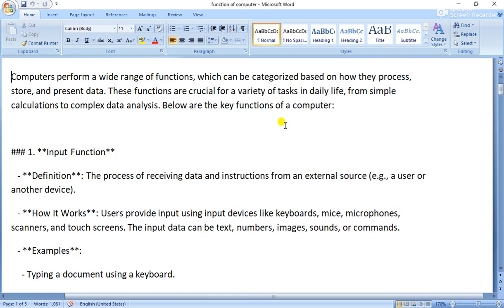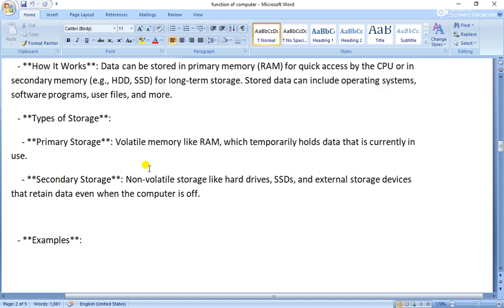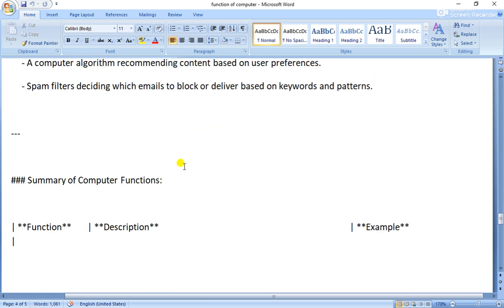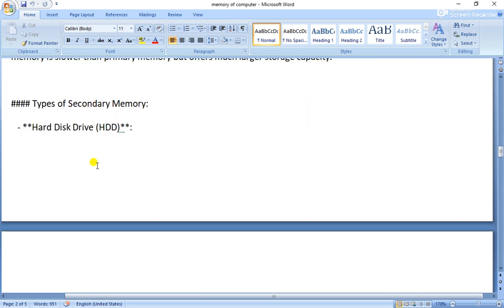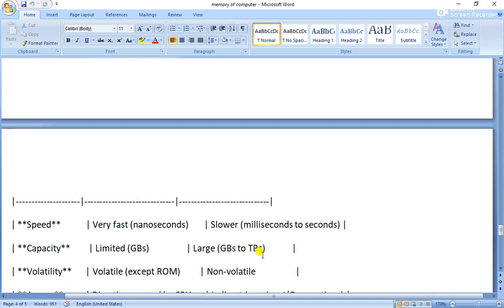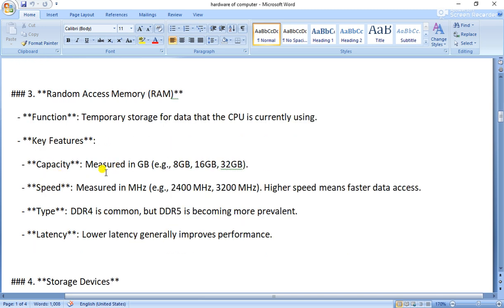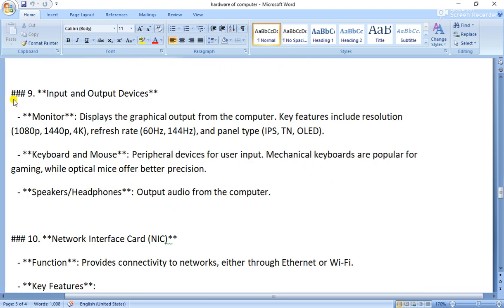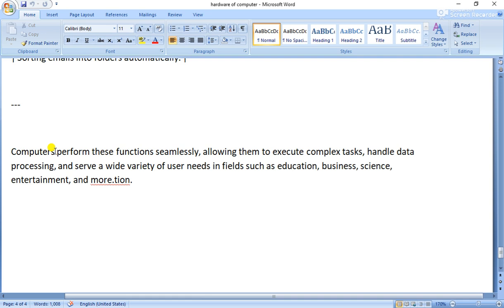COMPUTER HARDWARE PART -0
Class 9 NCERT Mathematics focuses on strengthening the foundational concepts that prepare students for higher-level math in subsequent classes. The book is structured to enhance problem-solving skills, logical reasoning, and application-based understanding. Here's a general description of the chapters:

   - Introduces real numbers, their properties, and operations. It also includes rational, irrational numbers, and the representation of real numbers on the number line.

### 2. **Polynomials**
   - Discusses polynomials in one variable, degrees, and the division of polynomials. It also includes factorization and the Remainder Theorem.

   - Introduces the Cartesian plane, plotting points, and the concept of distance between two points using the distance formula.

   - Covers linear equations, their graphical representation, and methods to find solutions for simultaneous equations.

### 5. **Introduction to Euclid's Geometry**
   - Lays the foundation of geometry by introducing Euclid's axioms and postulates, focusing on logical reasoning and proof.

   - Discusses types of angles, pairs of angles, and the properties of parallel lines intersected by a transversal.

### 7. **Triangles**
   - Explores the properties and types of triangles, including criteria for congruence, the Pythagoras theorem, and inequalities in triangles.

### 8. **Quadrilaterals**
   - Focuses on the properties of quadrilaterals, parallelograms, and theorems related to these shapes.

### 9. **Areas of Parallelograms and Triangles**
   - Explains the relationship between the areas of parallelograms and triangles with common bases and heights.

### 10. **Circles**
   - Introduces the definition of a circle, chords, arcs, and important theorems related to angles and tangents of a circle.

### 11. **Constructions**
   - Covers geometric constructions like dividing a line segment and constructing angles and triangles using a ruler and compass.

   - Provides a formula for calculating the area of triangles and quadrilaterals using Heron's formula, emphasizing application-based problems.

   - Discusses the surface areas and volumes of 3D shapes like cubes, cuboids, spheres, cylinders, and cones.

### 14. **Statistics**
   - Introduces basic statistical concepts like mean, median, mode, and representation of data using bar graphs, histograms, and frequency polygons.

### 15. **Probability**
   - Covers the basics of probability, including experimental probability and simple problems based on probability.

The NCERT Class 9 Maths textbook emphasizes problem-solving and logical thinking, with numerous examples, exercises, and practice problems to help students grasp concepts effectively.